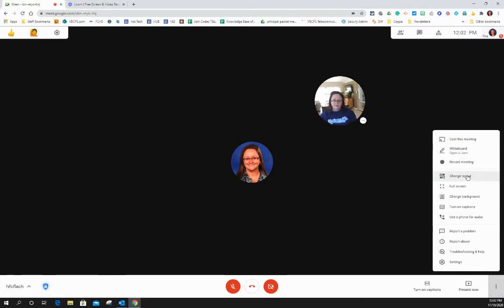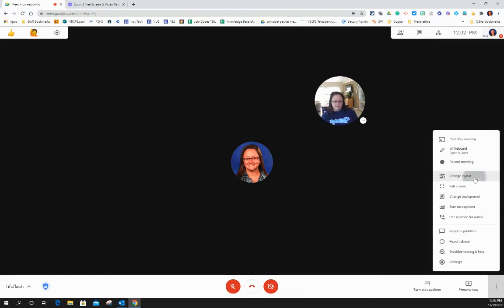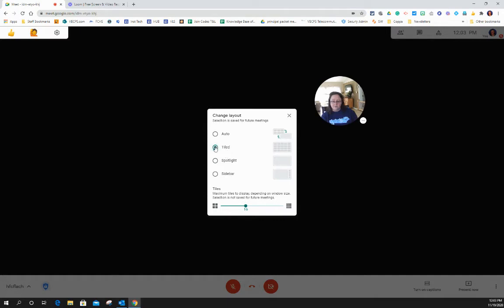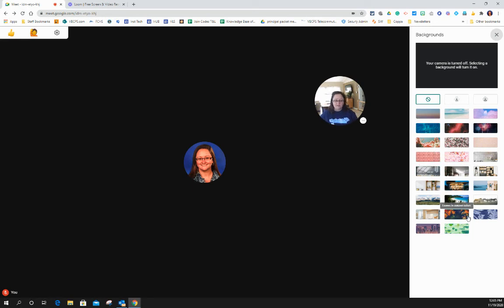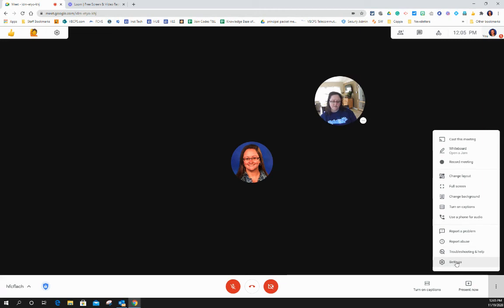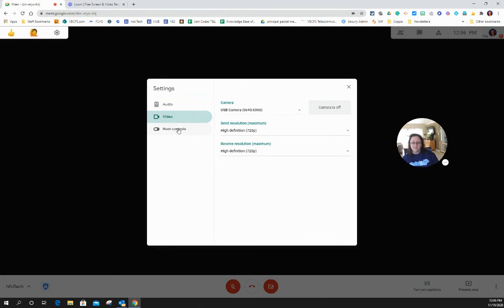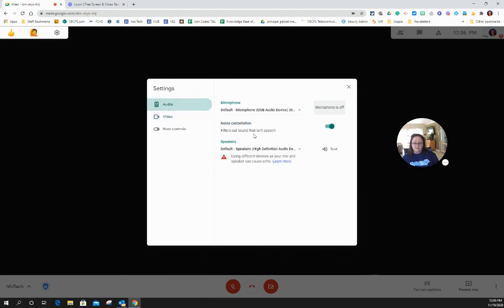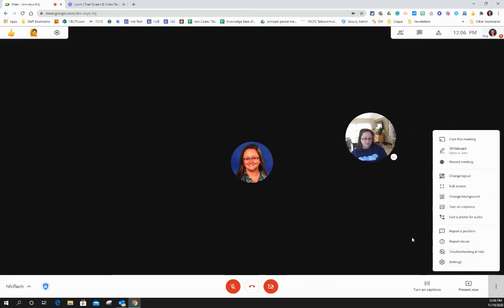7 More Options or the Three Dots in Google Meet